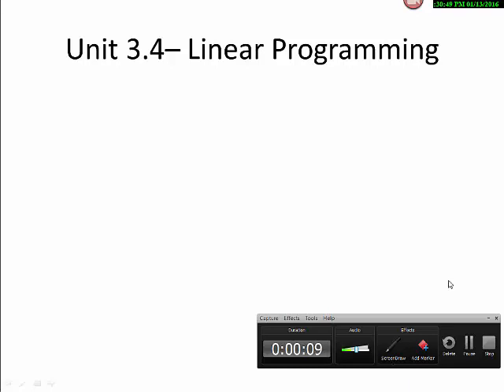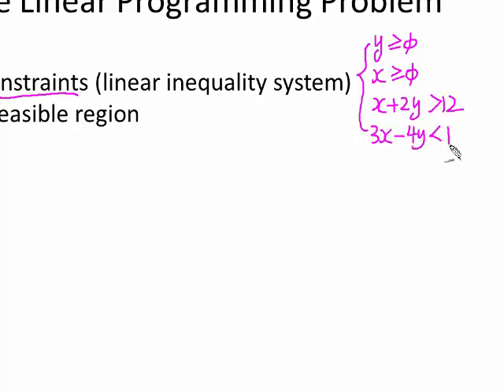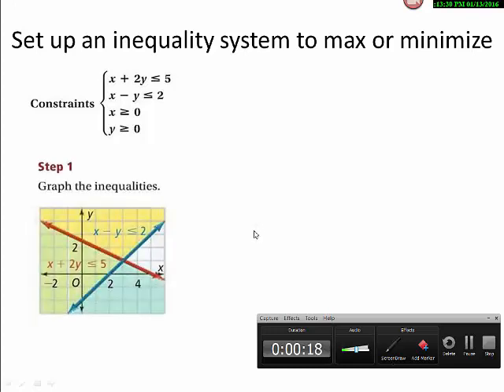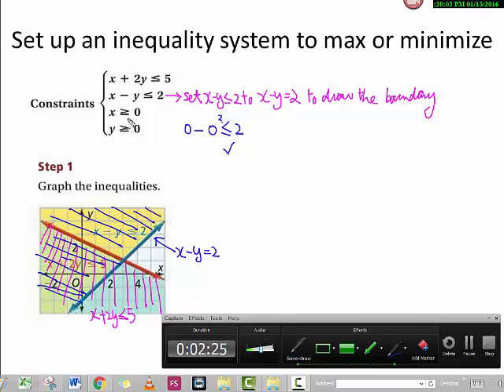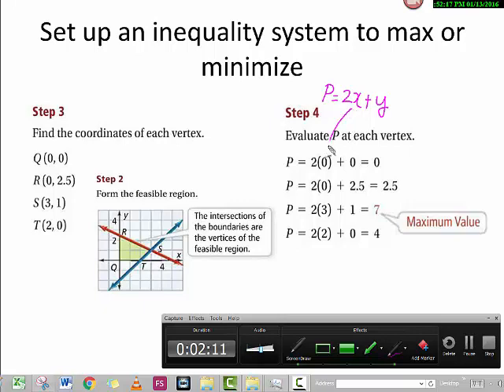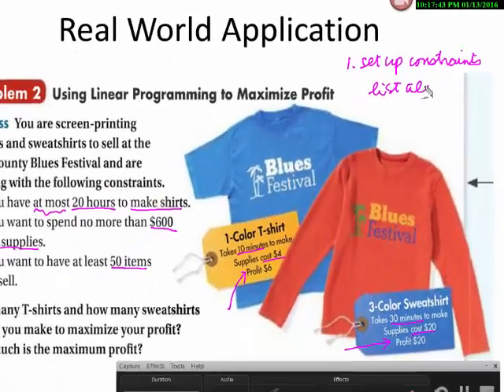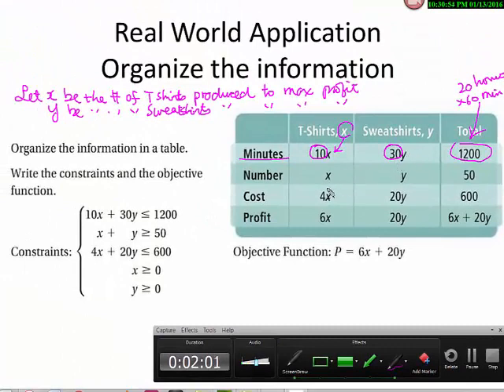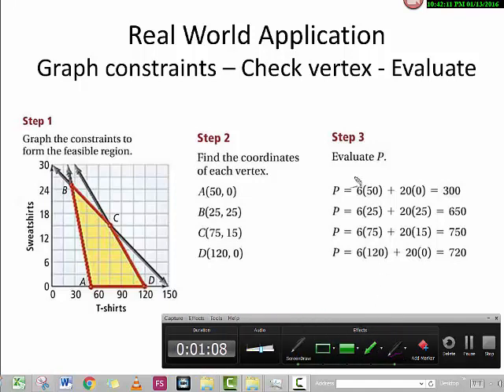Unit 3 4 Linear Programming